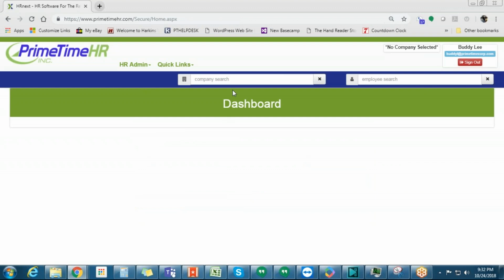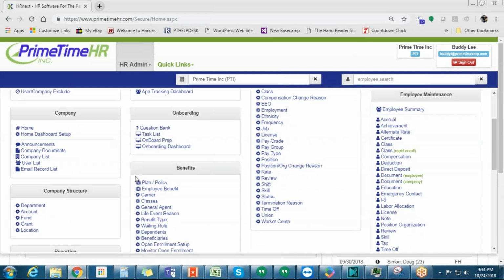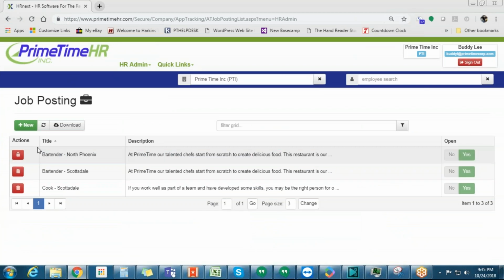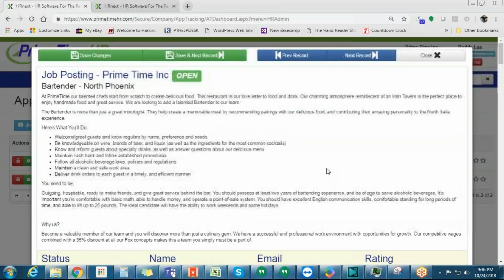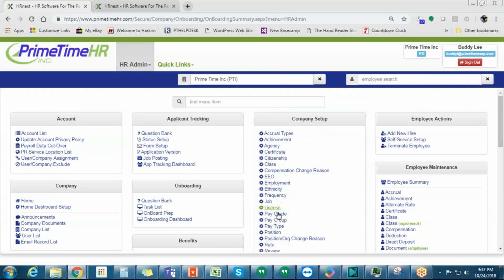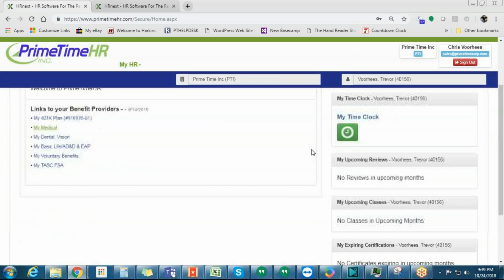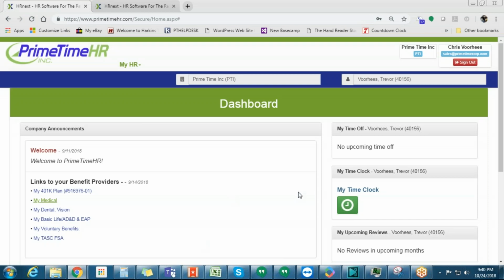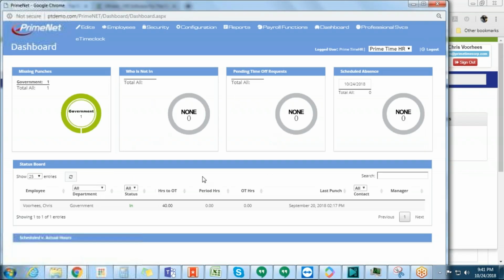Prime Time HR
Prime Time HR is a complete HRMS that works as a standalone or, if desired, has Time and Attendance Integration